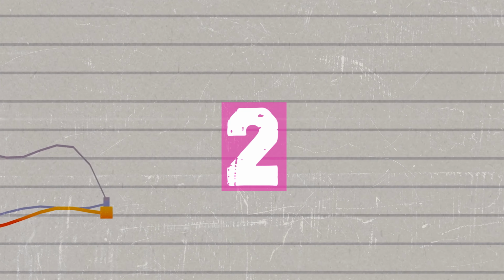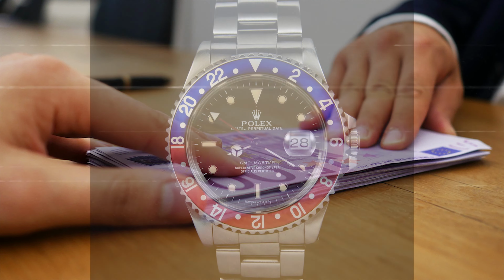INFLATION EXPLAINED IN 2min | what is inflation | how does inflation happen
inflation Is a dangerous economical problem that could destroy a country if not handled properly, however there are types of inflation and not every inflation is a negative one.
how inflation happen and the types of inflation explained